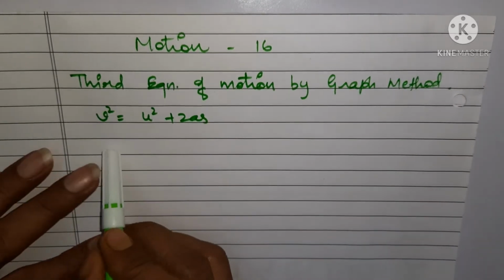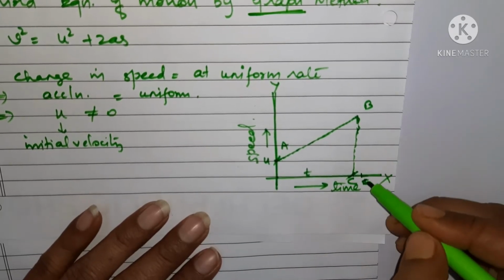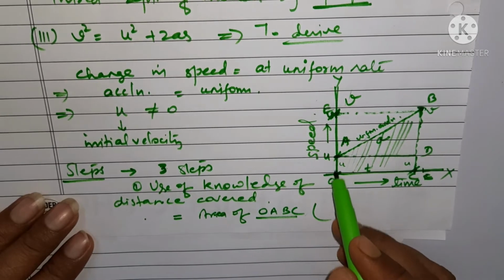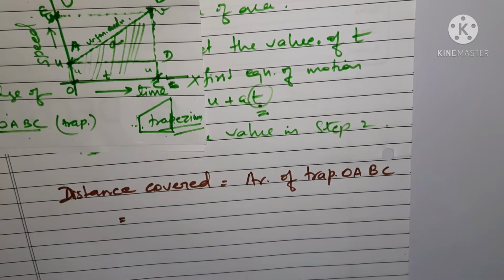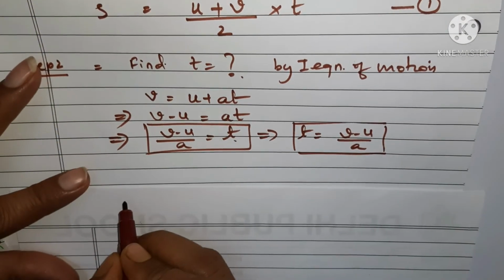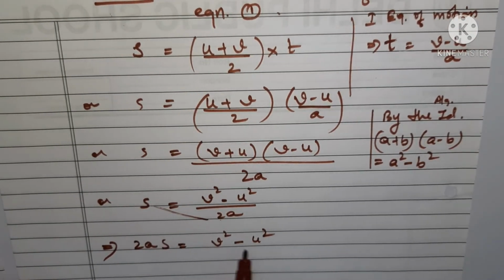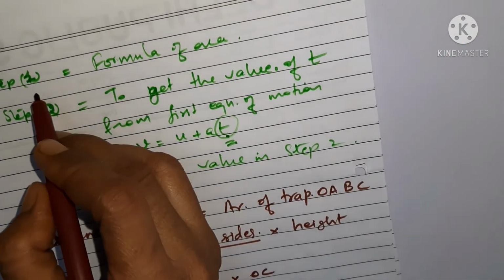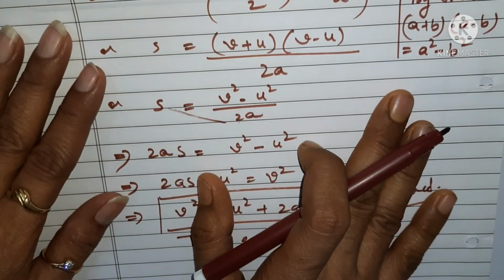Deriving Third Equation of Motion by using graph in three easy steps l Motion 16 l class 9 l cbse